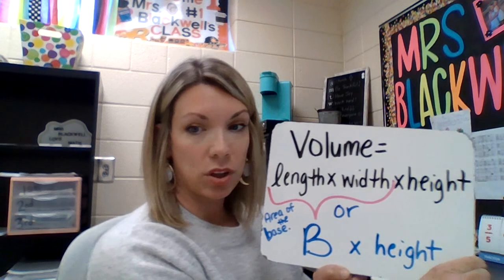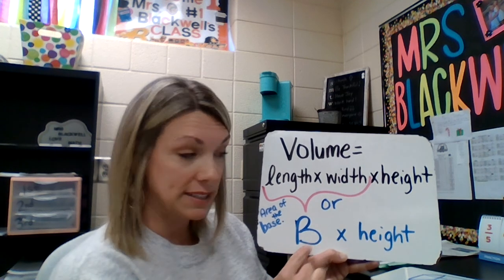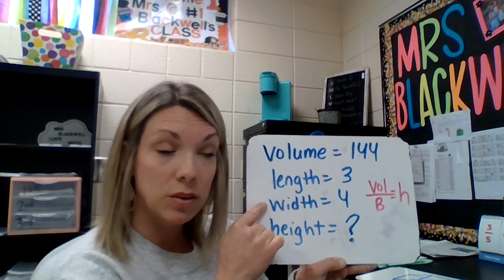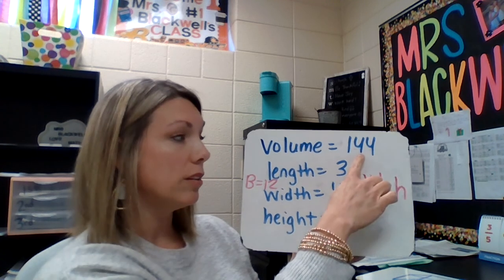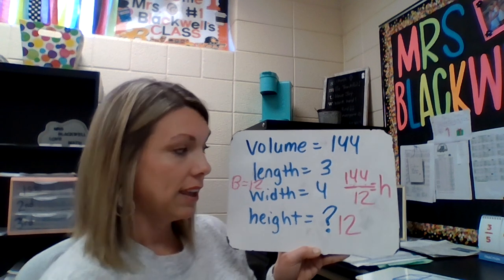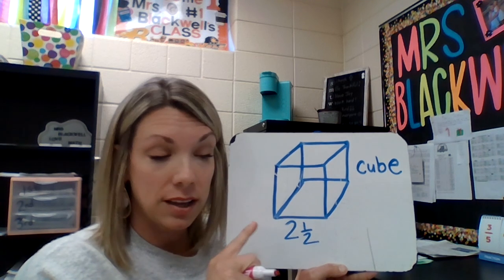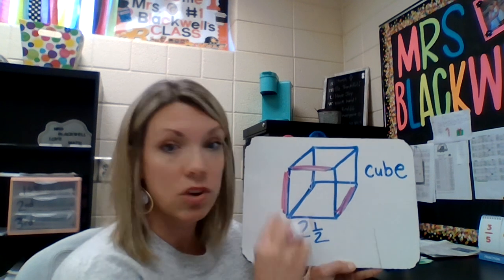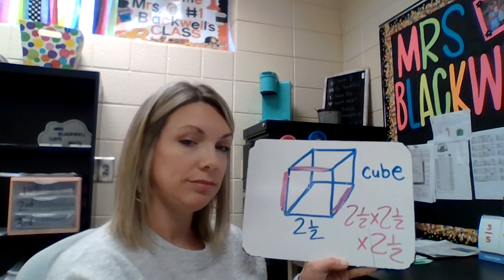Volume and Area of the Base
Remember Volume = lwh or Bh, But you can find a missing piece by always Dividing your VOLUME by what else you have.